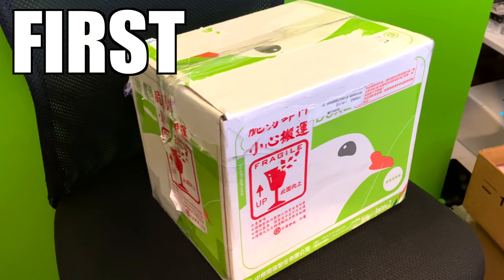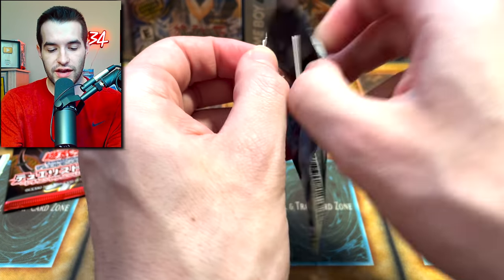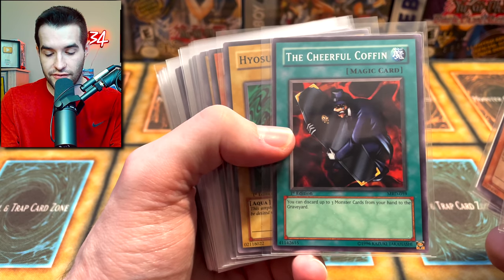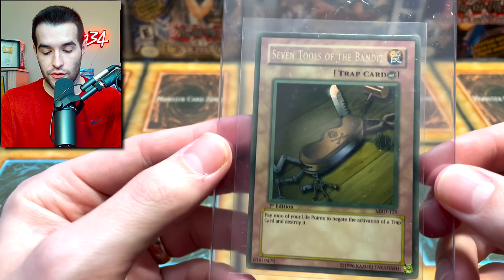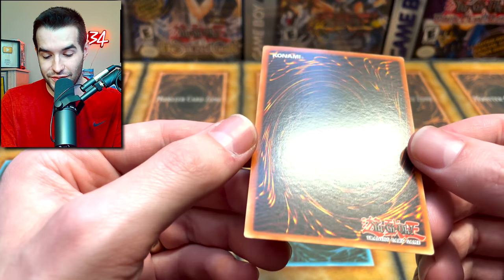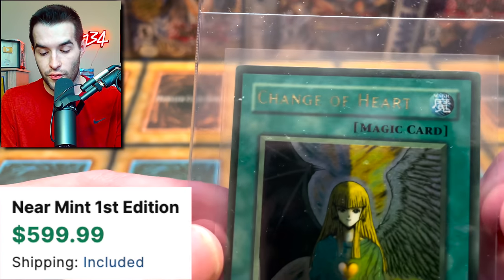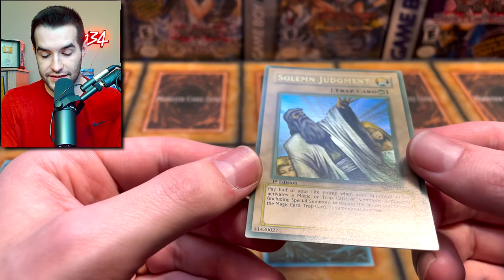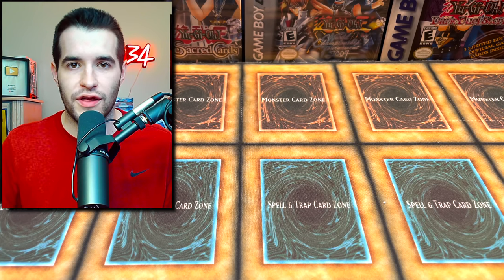I Spent $8,000 On A Box Of FADED Yugioh Cards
➤TCGPlayer Link!